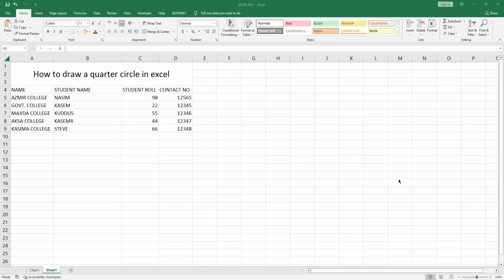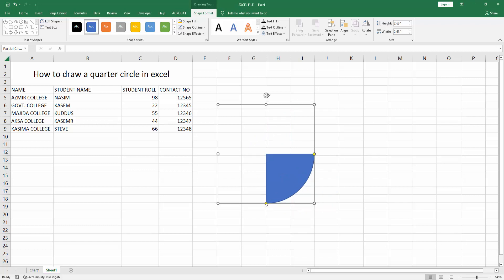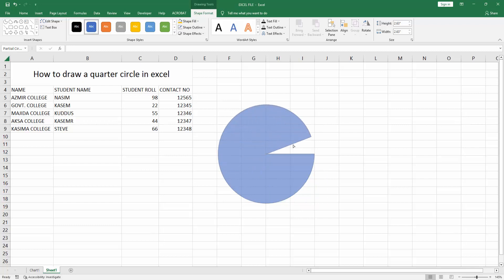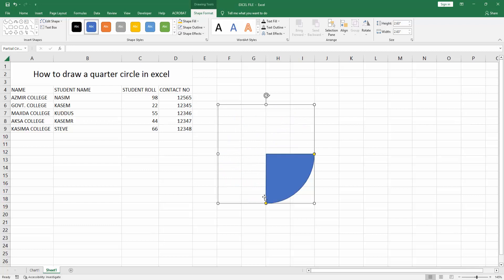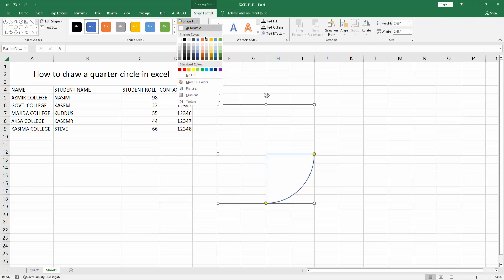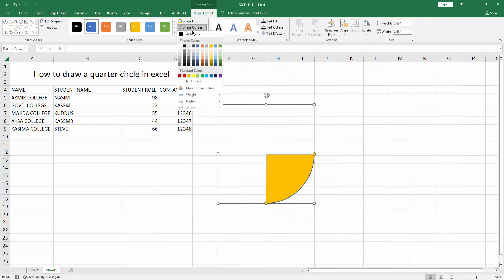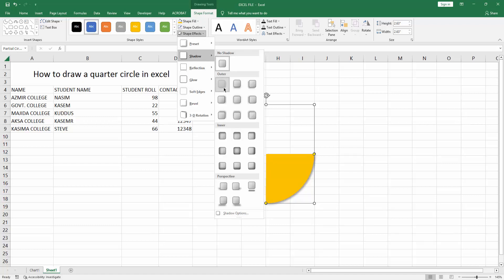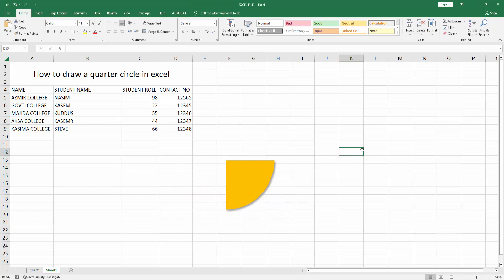How to draw a quarter circle in excel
Assalamu Walaikum,
In this video I will show you, How to draw a quarter circle in excel.  Let's get started.